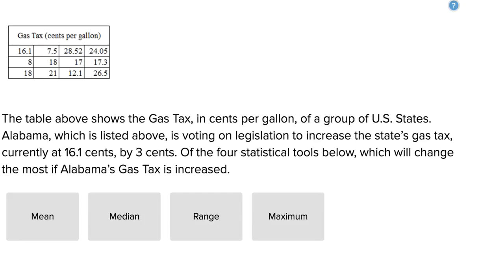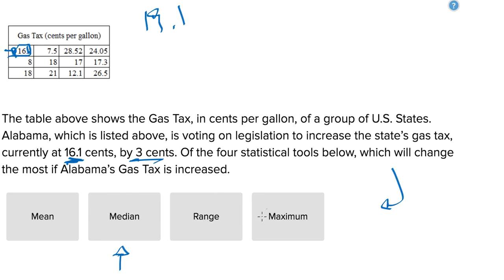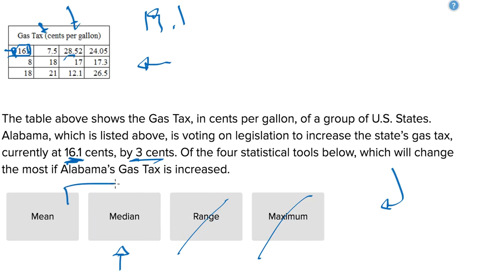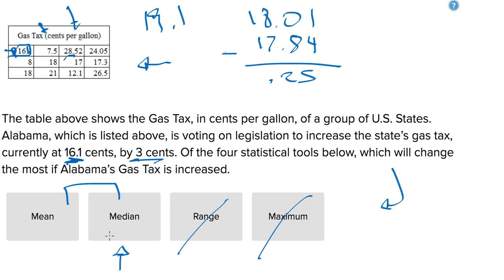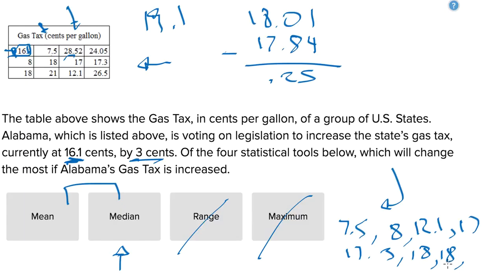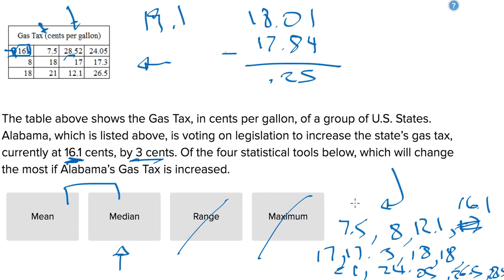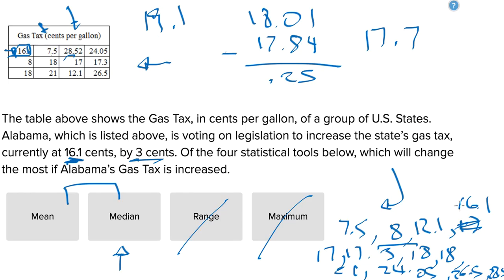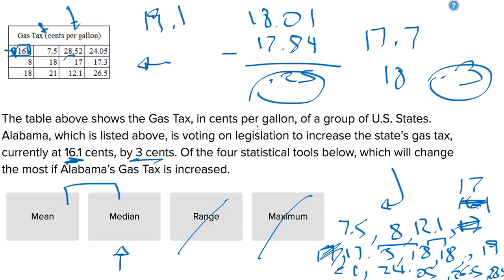SAT Problem Solving and Data Analysis Question 50791